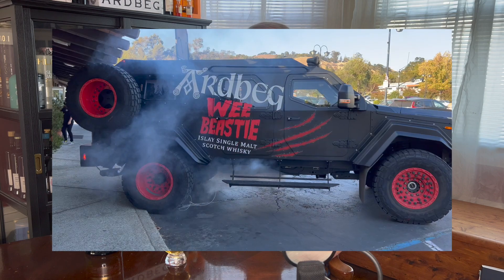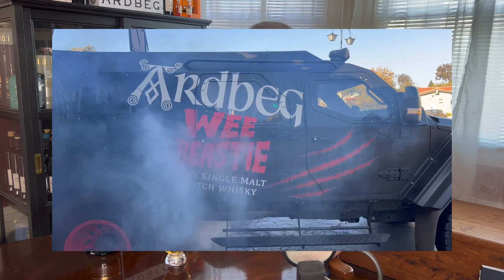The Whisky Zone Review #8: Ardbeg Wee Beastie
Is the Ardbeg Wee Beastie worth spending your hard earned money on? Find out with this concise, informative, easy to digest whisky review from Rick @ The Whisky Zone (here's a hint: if you like young smoke at a decent price, they may have something here for you). Pour yourself a wee dram and join me each week(-ish) as I have some fun celebrating the spirit of the spirit through short, to-the-point whisky video reviews that always value your time, your money, and this amazing world of whisky!